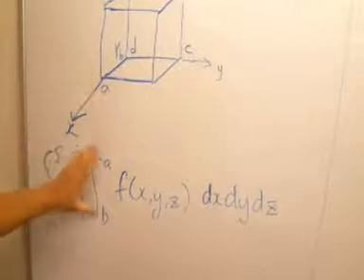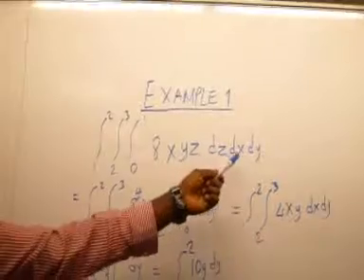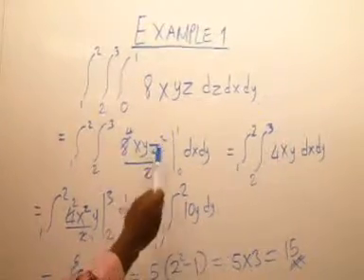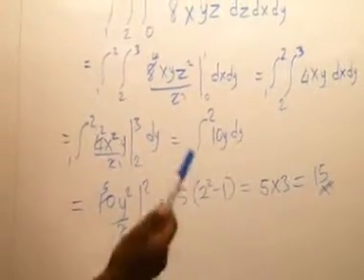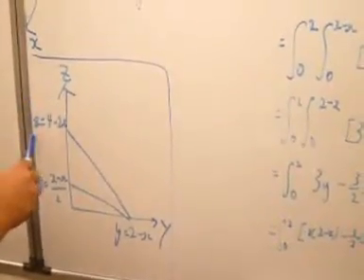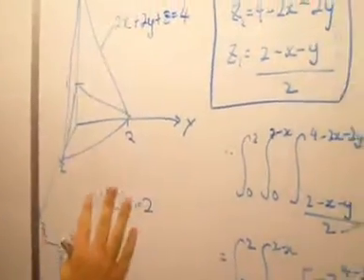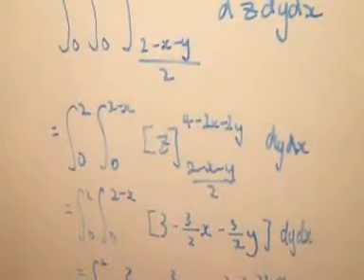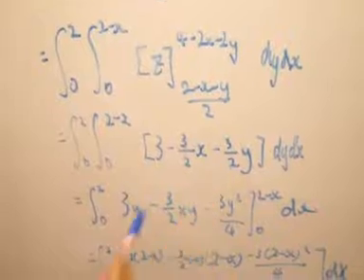15.6 Calculus 3-Multiple Integrals (Video-3)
15.6 Calculus 3-Multiple Integrals (Video-3)